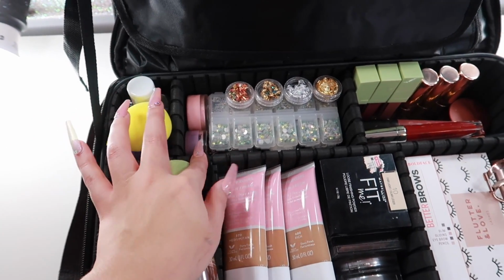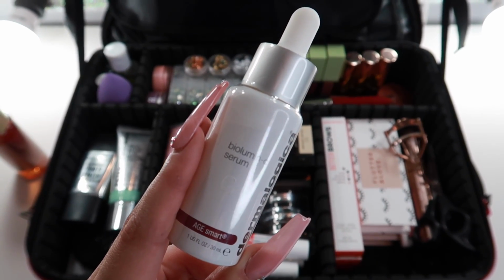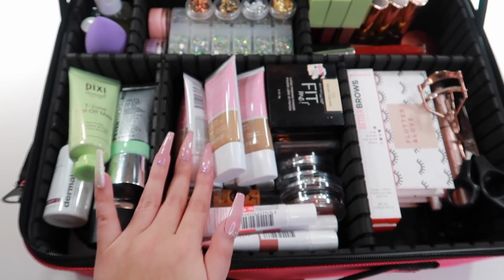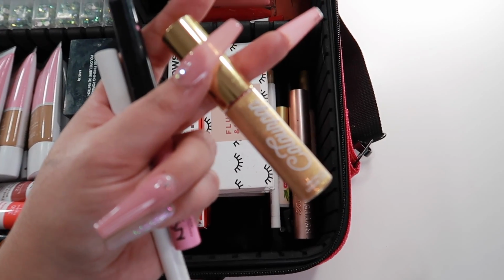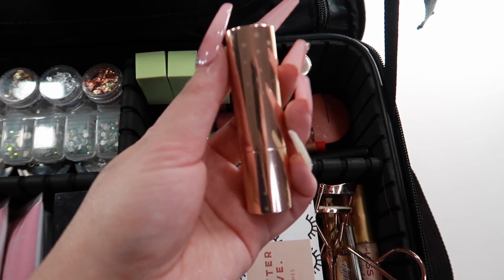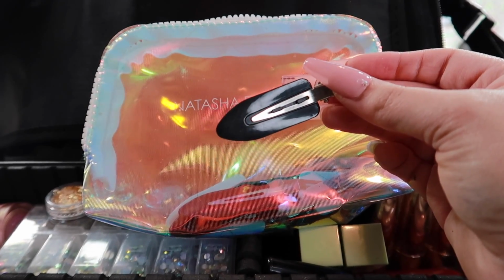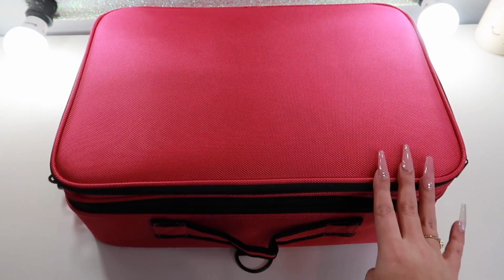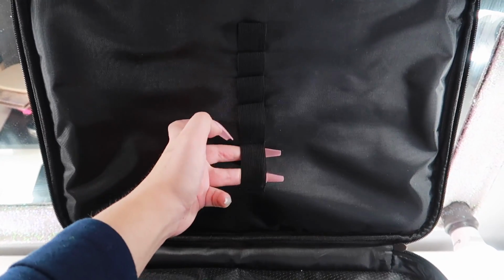MY FREELANCE MAKEUP KIT | Essentials + Tips!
here’s a look inside my MUA freelance kit 💞 you guys have been asking for this video so I hope you all enjoy! Keep in mind the kit does vary from day to day depending on what the client wants.

Link for disposable spoolies and lip applicators:

Link for clientele cape:

Link for kit:

If you have any questions feel free to drop them down below!

Dodolashes: MUAANAIS
Sweetheart lashes: MUAANAIS
Sheree cosmetics: Anais10
Nephrite beauty: MUAANAIS
Flutteredbyro: Anais